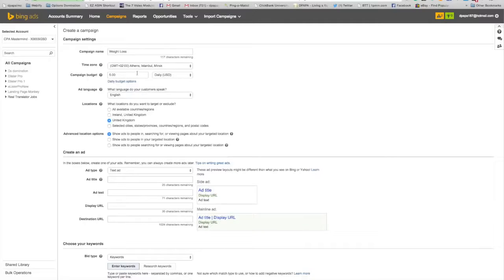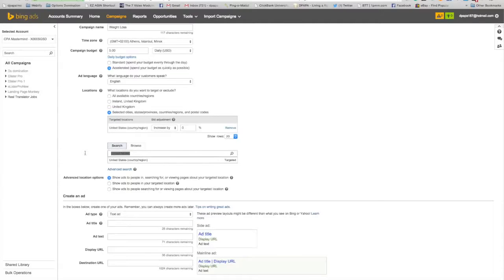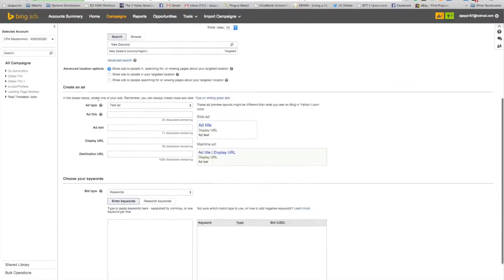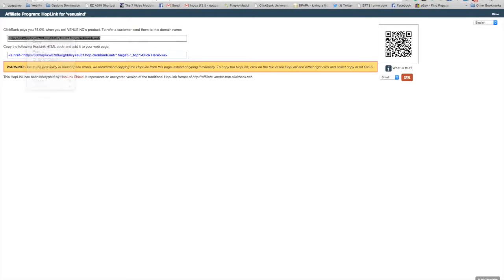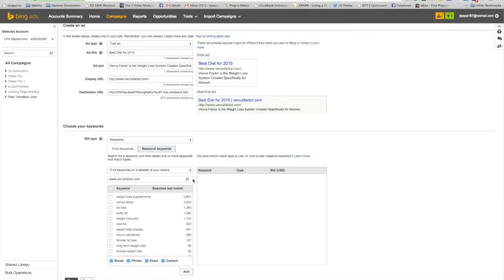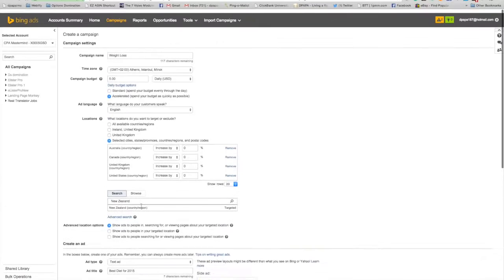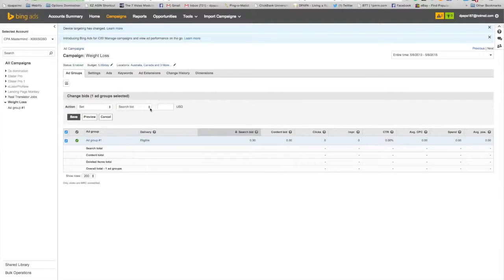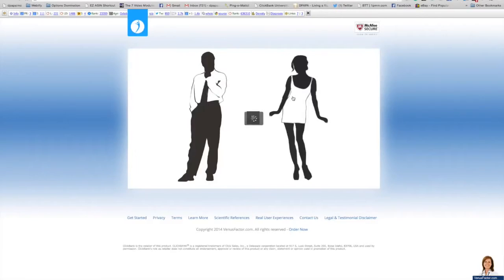How to earn || money by afflimate marketing for beginers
This video is on how to make money from afflimate marketing
Online free and easy

The afflimat marketing are of so many company like
1.flipkart
2.snapdeal
3.amazon
And so many company are in the best way to earnmoney

This video is take from cc videos